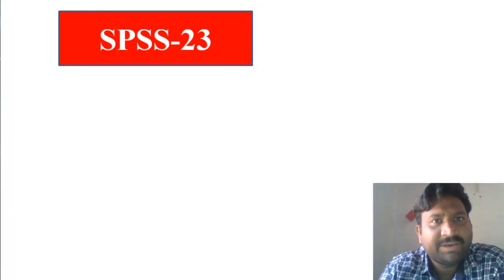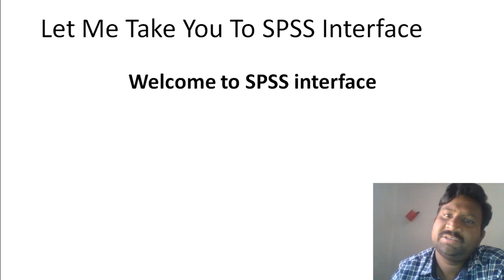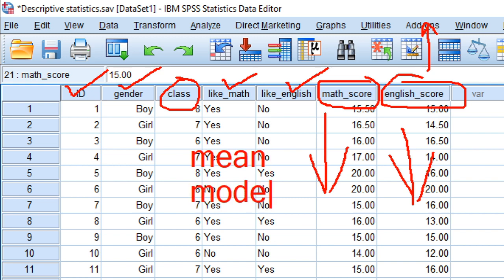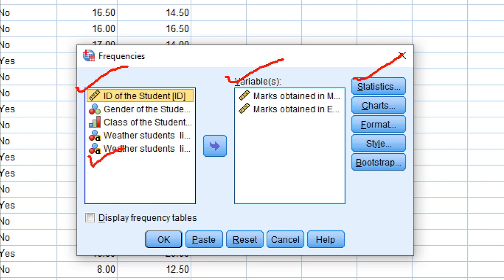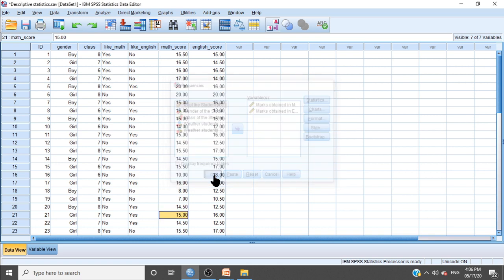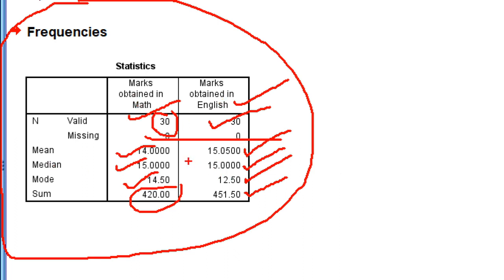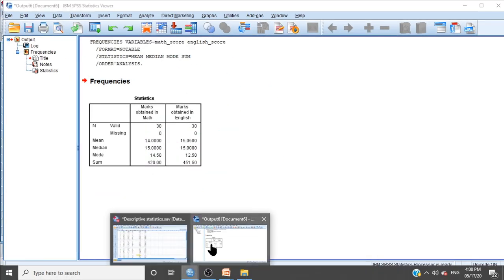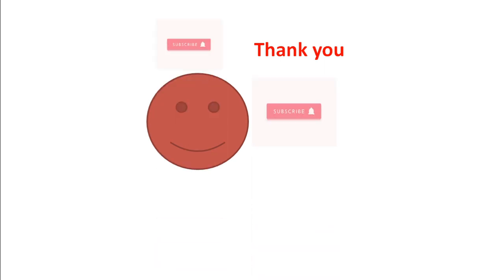Tutorial on Measure of Central Tendency by SPSS | SPSS for beginners | Mean, Median, Mode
Tutorial on Measure of Central Tendency by SPSS | SPSS for beginners | Mean, Median,  Mode | How to find mean? | How to find median?  | How to find mode |

About author and this series

Hi,
This is Dr. Sanjeev Kumar Jha,
{PhD (Higher Education), MSc (Mathematics), MA (Sociology) and MEd)}
Visit to "Alpha Plus Education" YouTube Channel

This is IBM ‘Statistical Package For The Social Sciences’ (SPSS) series. In this series we are learning statistical analysis with SPSS in small steps. It is helpful for a wide range community, including scholars/ students/ research professional, etc.
In short, it is devised in such a manner that it facilitates learning ‘SPSS for beginner’ to ‘SPSS for advance’ learner.

About this video:
This is video-3 of Descriptive Statistics, it explains how to calculate Measure of central tendency by SPSS. You can calculate Mean (Average), Median and Mode in just one click.
This SPSS video is very helpful for beginners.
how to find measure of central tendency?

how to find descriptive statistics?

Other important videos:

Other Videos of SPSS

Videos related to APA 7th Edition